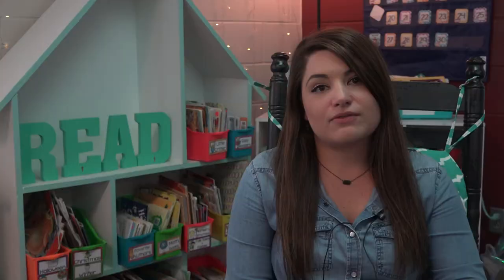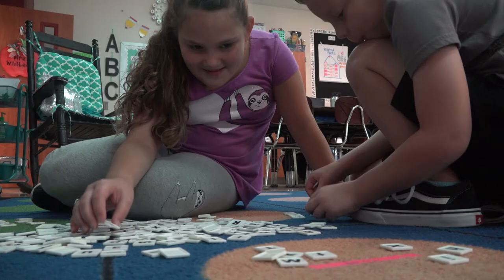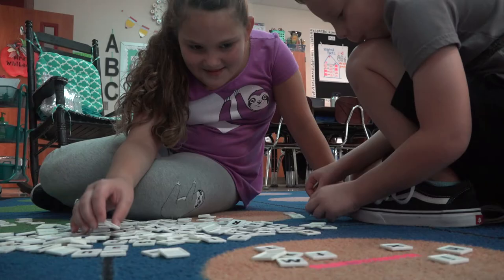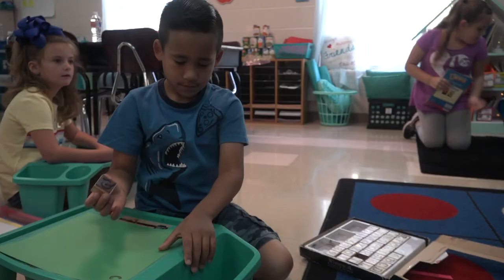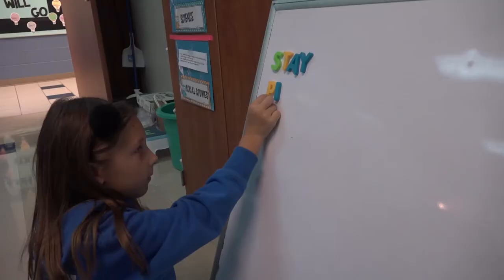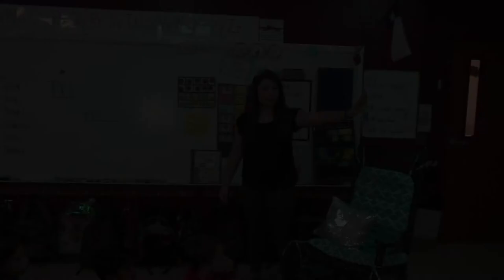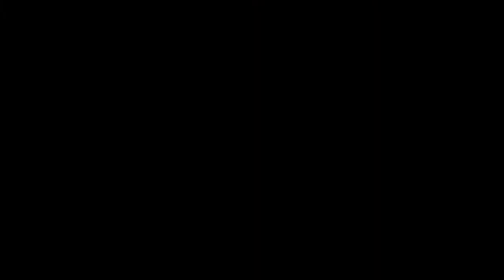Splendora ISD Teaching and Learning Newsletter 3 - Oct 2019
Splendora ISD Teaching and Learning Newsletter 3 - Oct 2019.  Spotlight on station rotation procedures